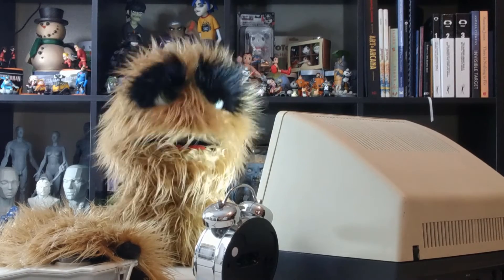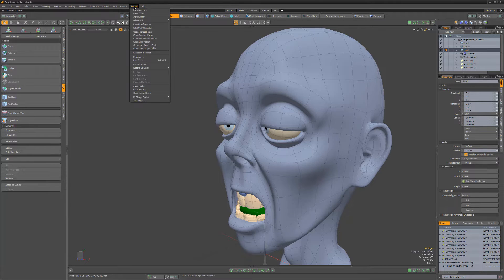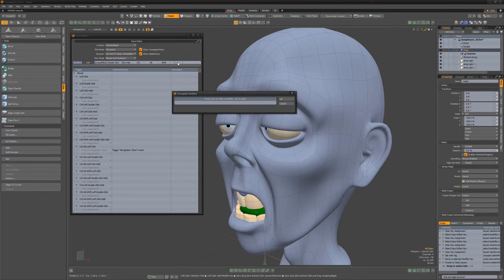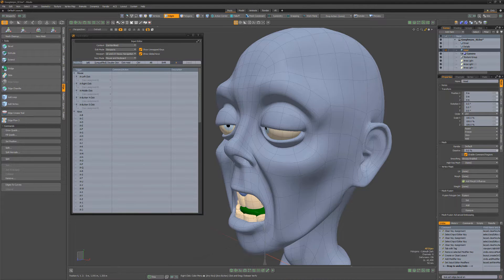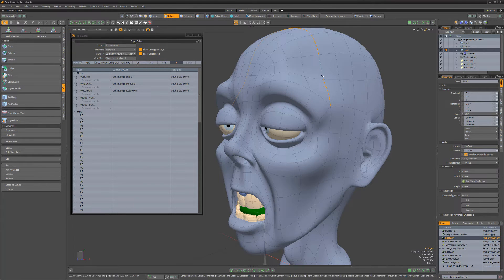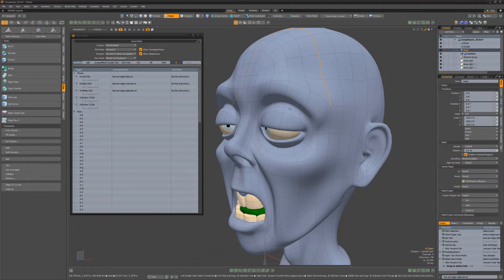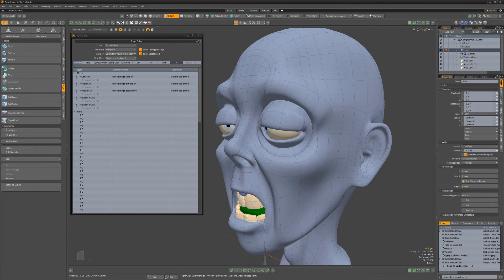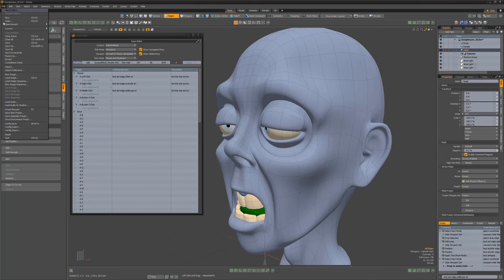Modo | Input Editor: Custom Modifiers for HotKeys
This video takes a quick look at creating custom modifiers for hotkeys in Modo.